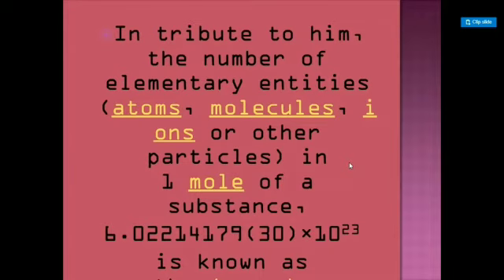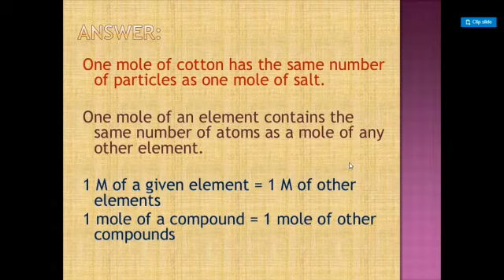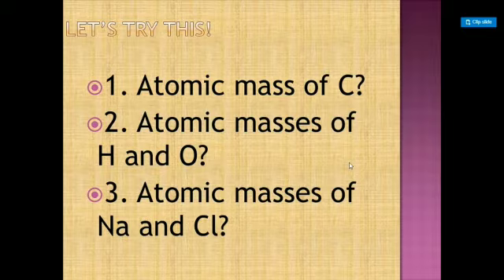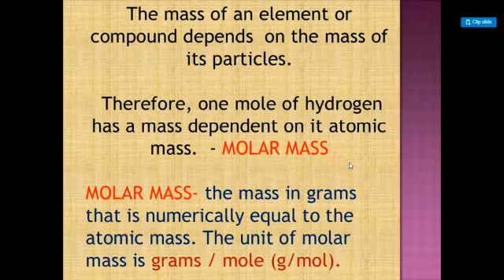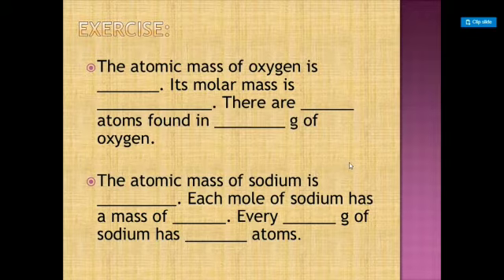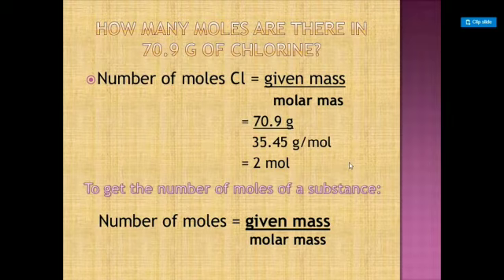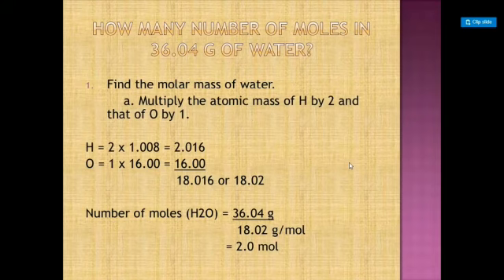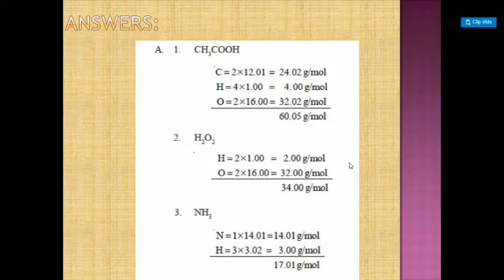Class- XI, Chemistry Mole Concept